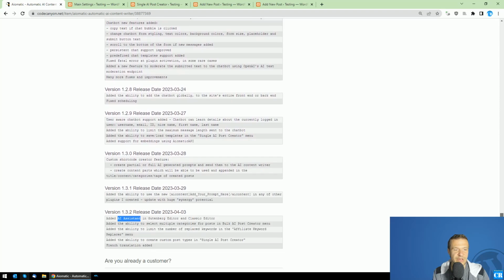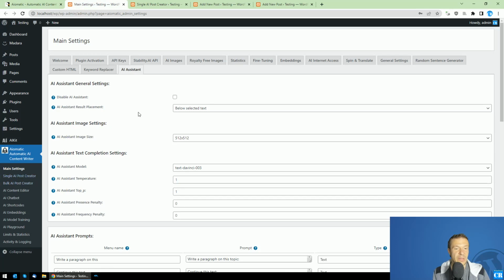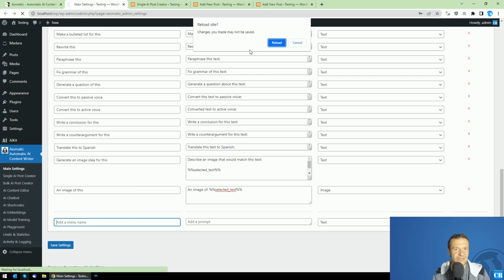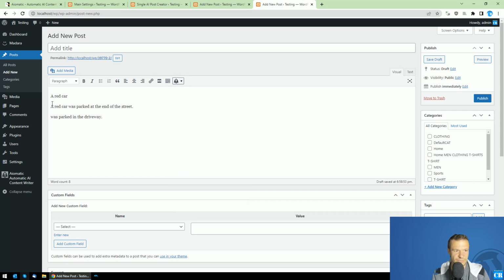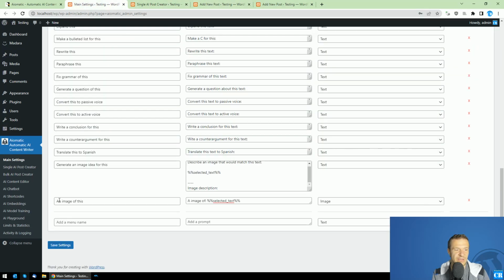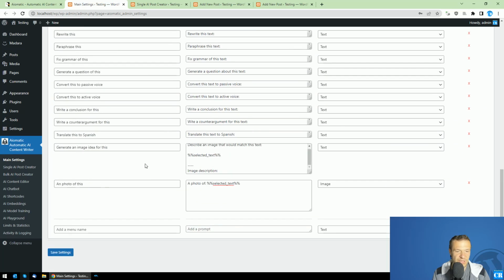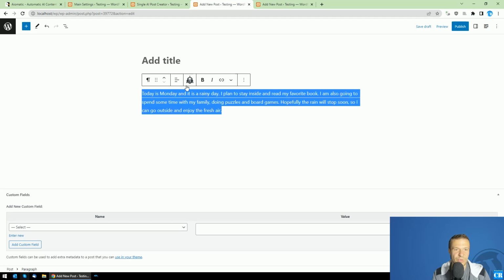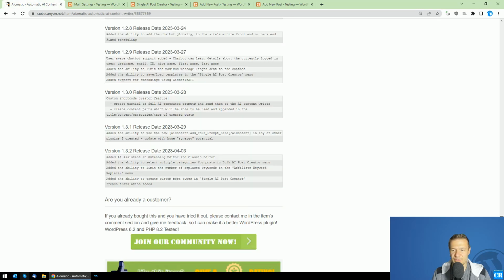Aimogen: Content Wizard Update for Faster Post Editing in Gutenberg and Classic Editor!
The Aimogen plugin got a new feature, use the new Content Wizard feature to speed up post writing! For details, watch this video!

🤔 ABOUT THIS VIDEO 👇
The AI Assistant Update is a new feature designed to speed up the post editing process in both the Gutenberg and Classic Editor interfaces in WordPress. With this update, users can take advantage of an AI-powered tool that suggests edits and improvements to their posts in real-time, making it easier to create engaging and effective content.

The AI Assistant Update also includes a range of new features designed to improve the editing experience. For example, users can now customize the prompts the AI Assistant using, choosing to use your own commands or to use the existing ones, like editing grammar and spelling, SEO optimization, or readability and many more.

Szabi - CodeRevolution.